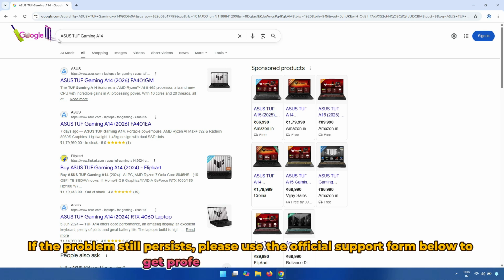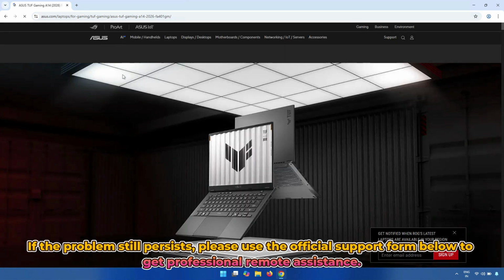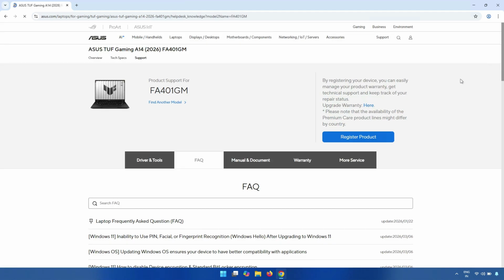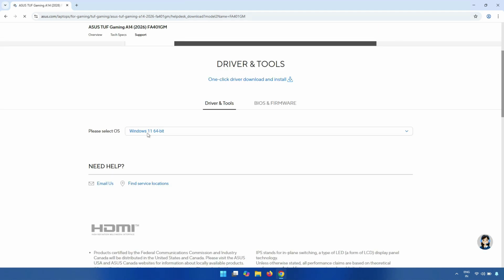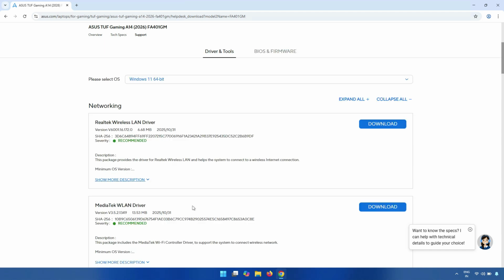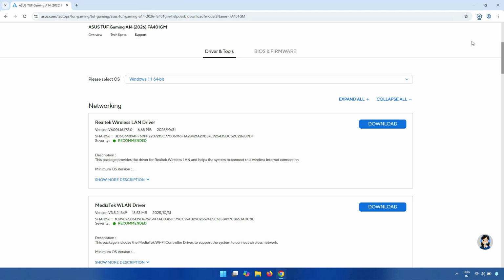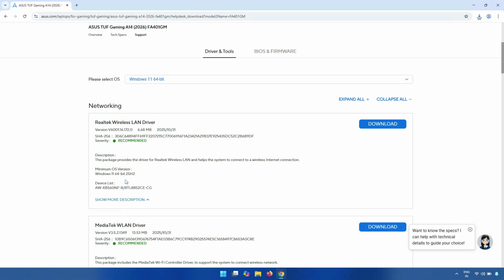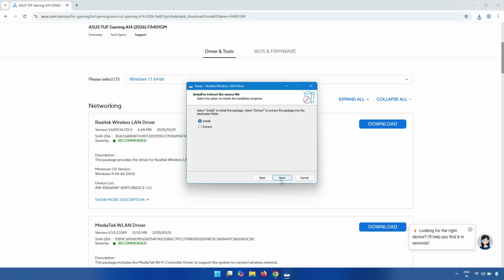ASUS TUF Gaming A14 LAN Driver Download & Install | Windows 11/10